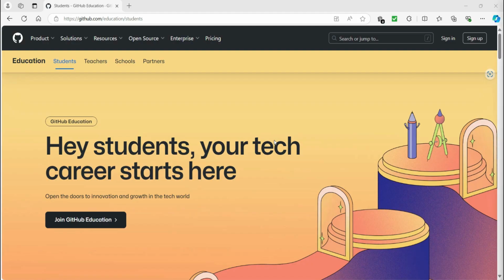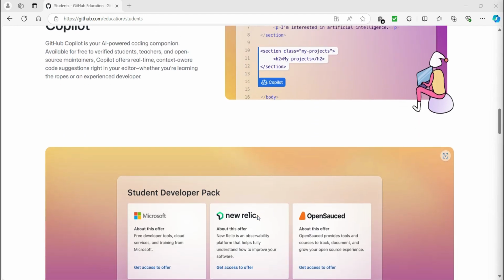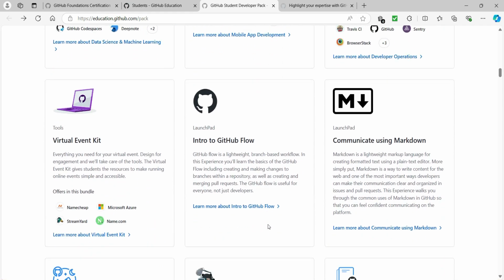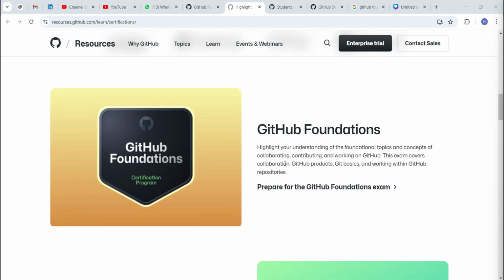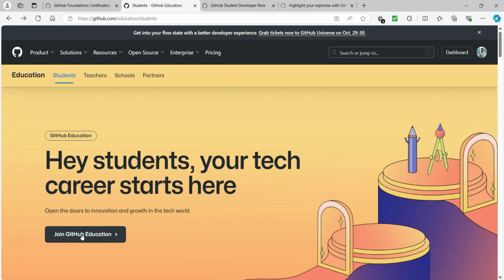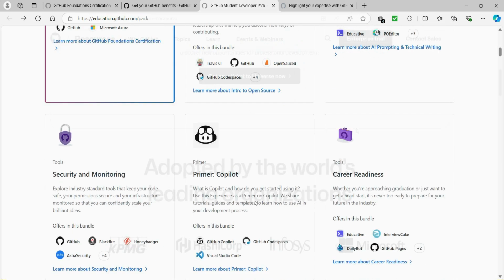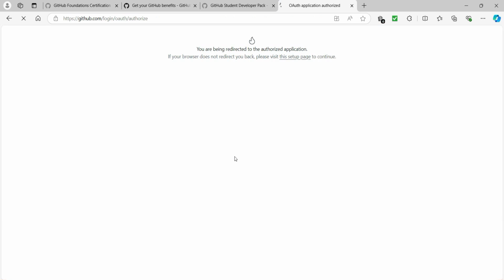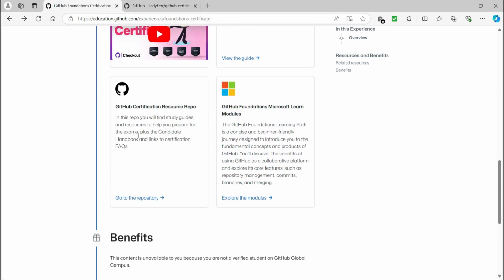Limited Time Offer: GitHub Foundations Certification Free For Verified Students!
Hi everyone,  In this video, I’m sharing some exciting news for all the students out there. GitHub Education is offering verified students the GitHub Foundations certification exam for free for limited time.

In this video, you’ll learn:

What GitHub Education is all about
The amazing benefits of the GitHub Student Developer Pack
A step-by-step guide on how to avail the free GitHub Foundations certification exam
Whether you’re a beginner or an experienced developer, this certification can add a valuable credential to your resume. Don’t miss out on this fantastic opportunity to boost your skills and career prospects!